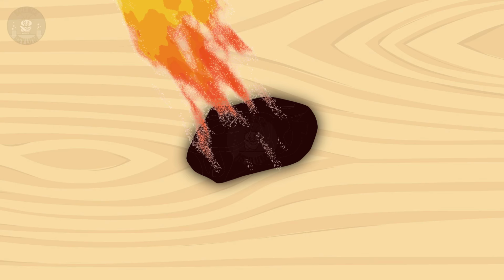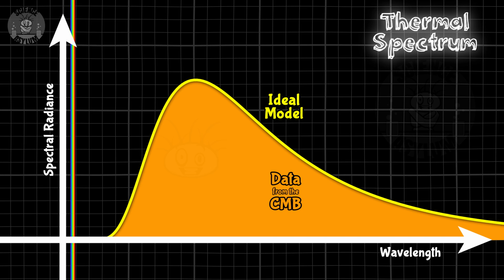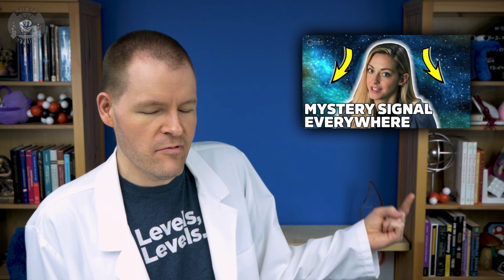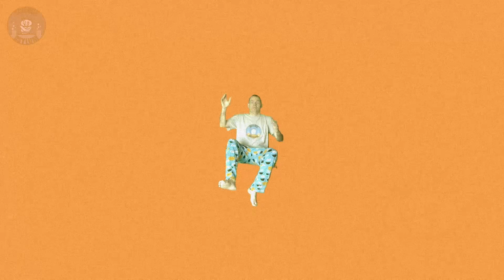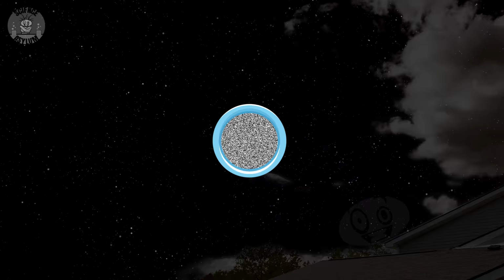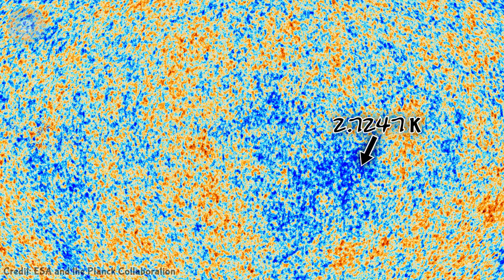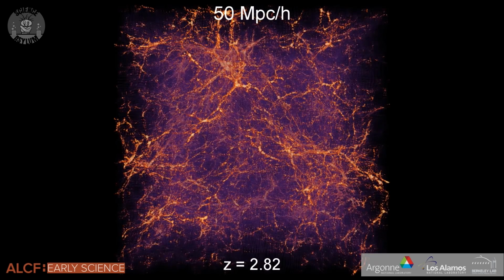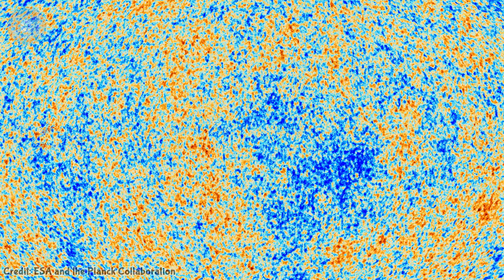Cosmic Microwave Background: The Oldest Light in the Universe!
The cosmic microwave background, or CMB, is the oldest light in the universe. It's a remnant of the hot dense cosmic past. How was it made? What did it used to look like? And, frankly, why should we care about it?
VIDEO ANNOTATIONS/CARDS

HUGE THANK YOU TO THESE PATRONS

Asylum Counselors:
Matthew O'Connor, Nikolaos Vasiloglou II

Asylum Orderlies:
William Morton, Fabio Manzini

Einsteinium Crazies:
Wacky, Eoin O'Sullivan, Ken Davis, LT Marshall, Ilya Yashin

Plutonium Crazies:
Al Davis, Compuart, Ellis Hall, Kevin MacLean

Platinum Crazies:
Olga Cooperman, Rick Dinning, Kyle Bowles, Eugene Boone, Jon Adams, Mr. Orn Jonasar, Vittorio Monaco, Stephen Blinn, Mikayla Eckel Cifrese, Jonathan Reel, Volodymyr Shcherbatenko
OTHER SOURCES

IMAGE CREDITS